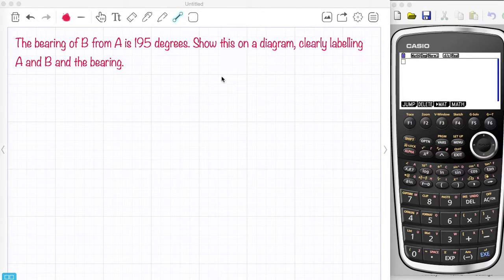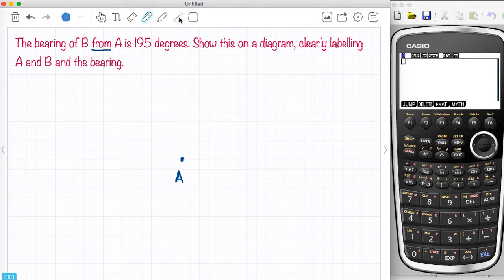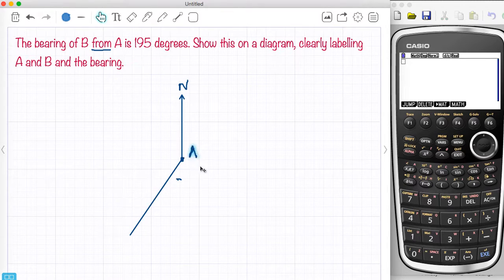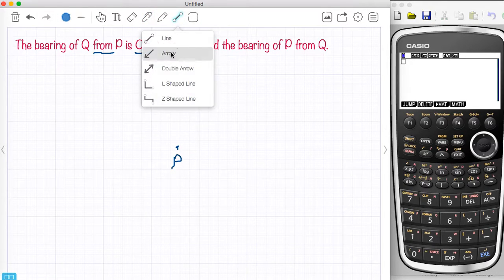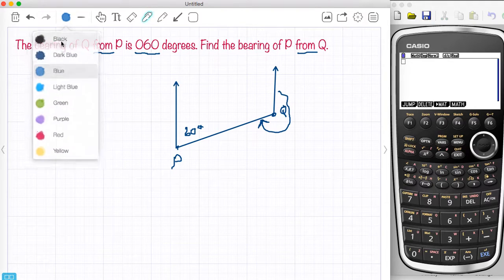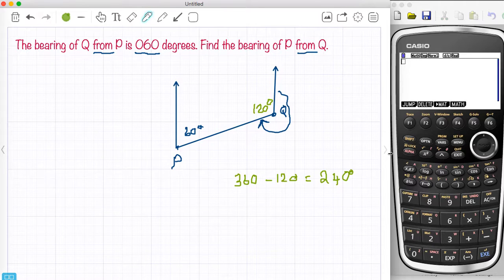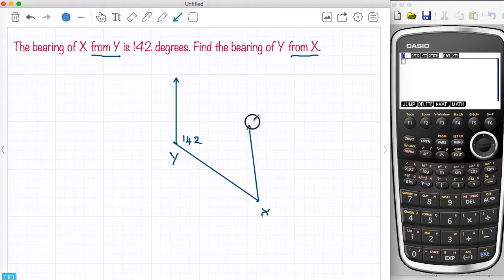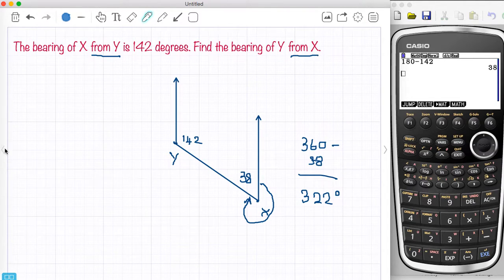Bearings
Finding 3 figure bearings